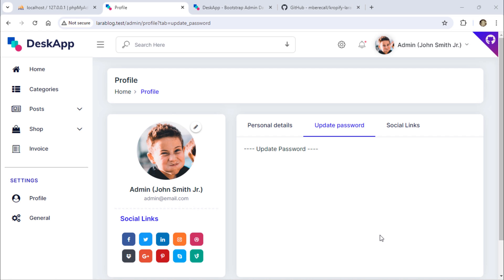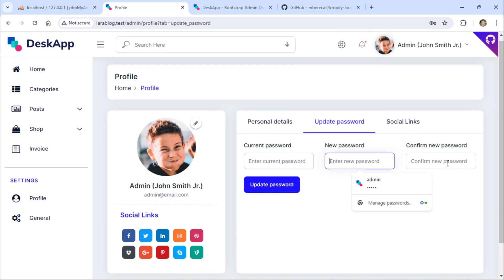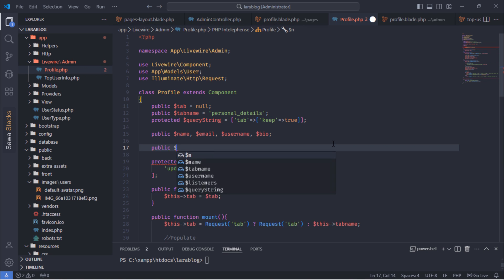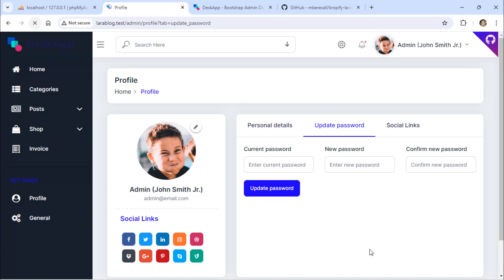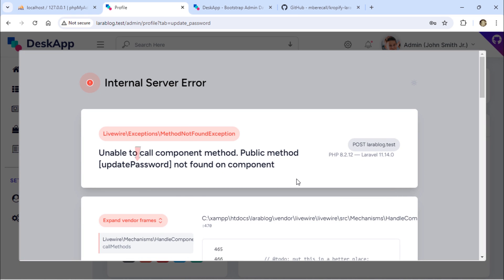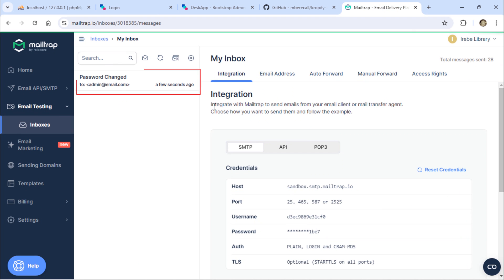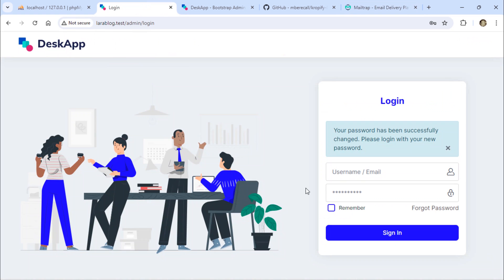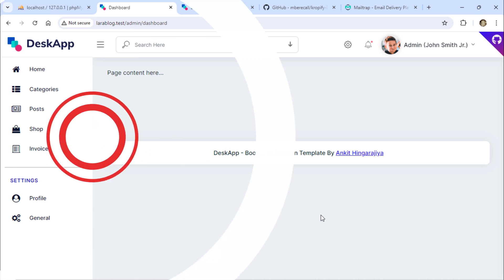Implement Secure Password Update – Step 13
In this Laravel 11 tutorial (Step 13), we implement a secure password update feature in the user profile.

What You’ll Learn:
- Validate old password
- Hash new password securely
- Update user credentials

Tools Used: Laravel 11, PHP 8.x